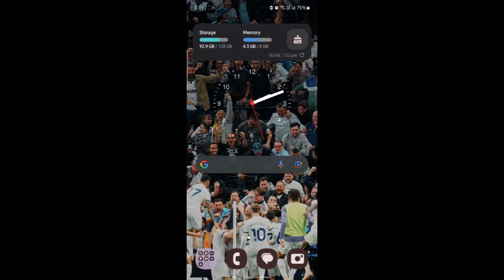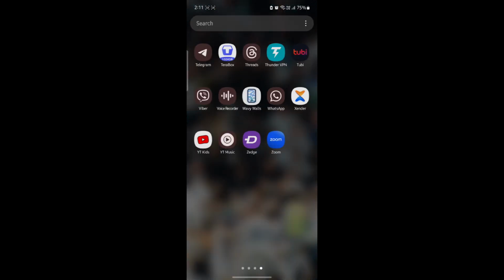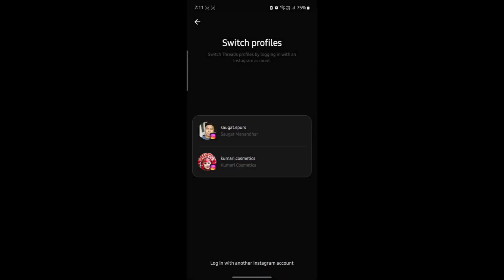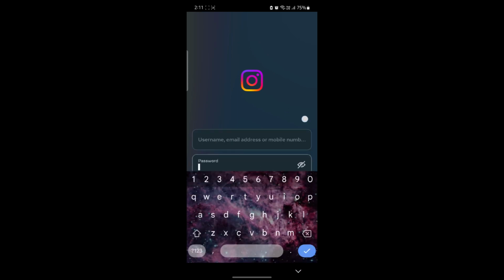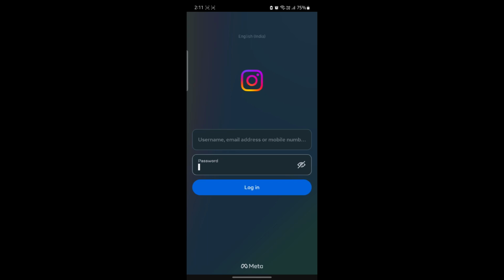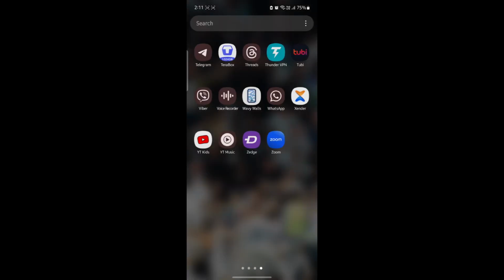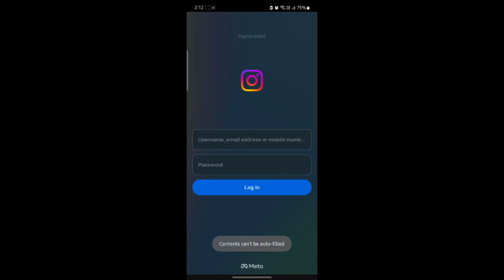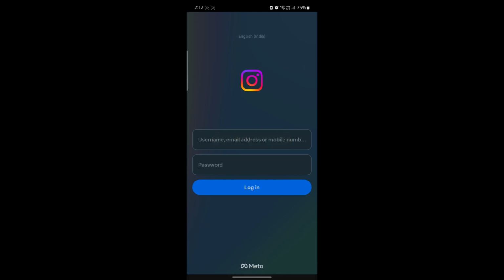How to Create Threads Account (2024) | Register Threads Account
Join the Threads community today by creating your own account! This video tutorial walks you through the simple instruction to sign up and create a Threads account. Whether you're looking to connect with friends or share moments, get started with Threads in just a few clicks.